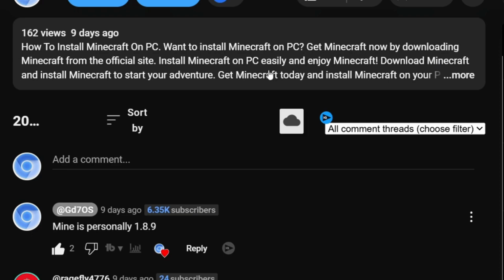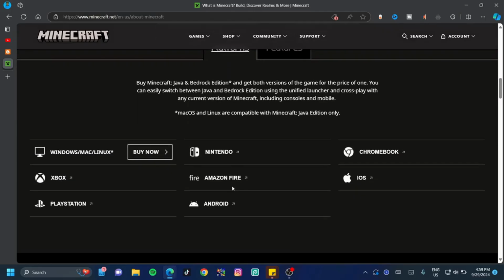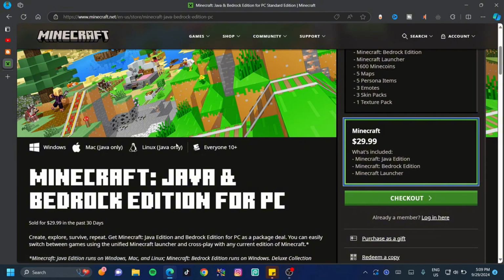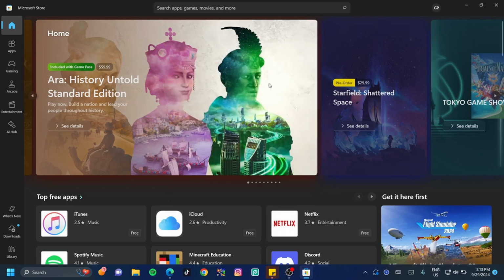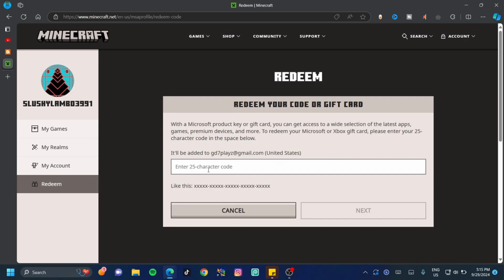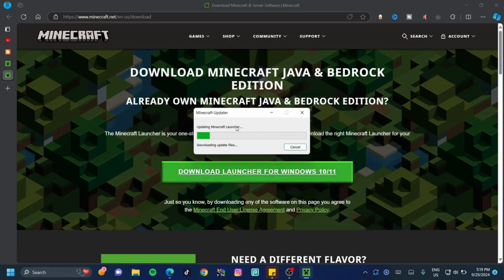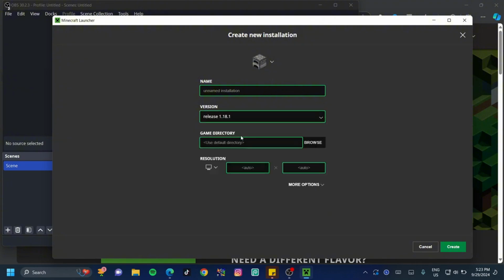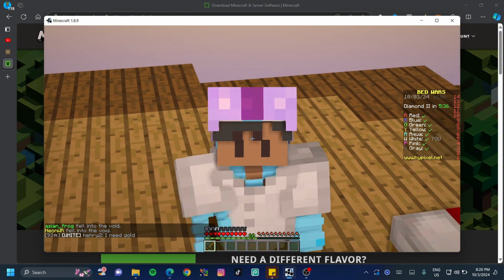How to install Minecraft on Windows 11 |🎁MINECRAFT GIVEAWAY🎁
How to install Minecraft on Windows 11. Want to install Minecraft on PC? Get Minecraft now by downloading Minecraft from the official site. Install Minecraft on PC easily and enjoy Minecraft! Download Minecraft and install Minecraft to start your adventure. Get Minecraft today and install Minecraft on your PC for endless fun on windows 11